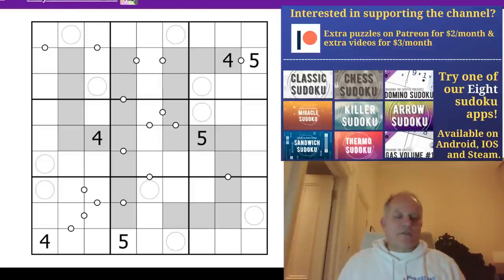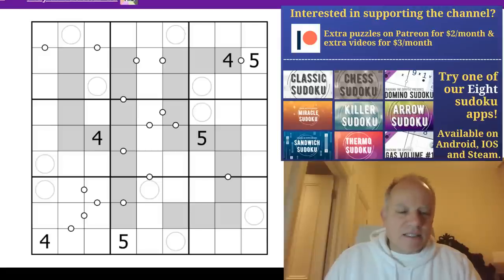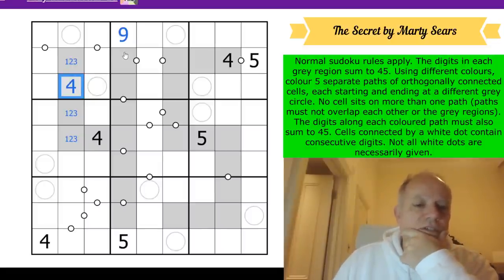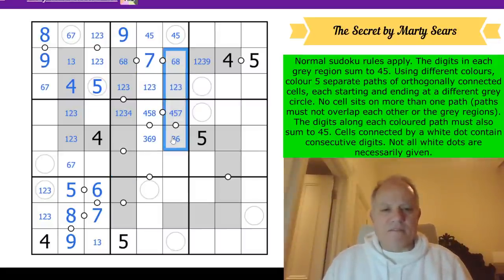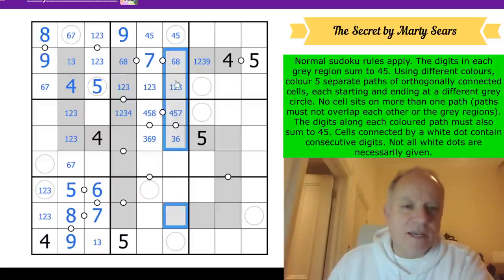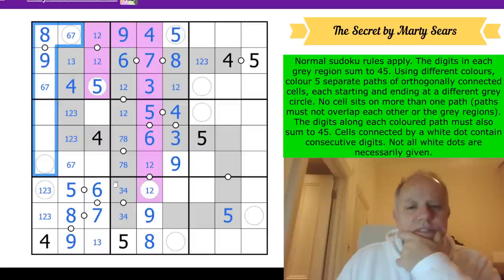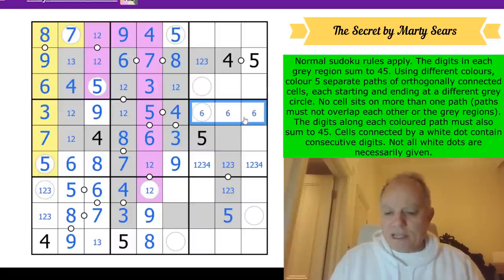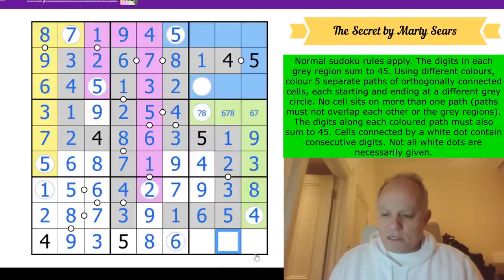The Secret - Exposed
Normal sudoku rules apply. The digits in each grey region sum to 45. Using different colours, colour 5 separate paths of orthogonally connected cells, each starting and ending at a different grey circle. No cell sits on more than one path (paths must not overlap each other or the grey regions). The digits along each coloured path must also sum to 45. Cells connected by a white dot contain consecutive digits. Not all white dots are necessarily given.

***NEW GAS pack***
Now available: our GAS pack with brand new Genuinely Approachable Sudoku puzzles by clover!, Philip Newman, and Sam Cappleman-Lynes, an in-app purchase from the Cracking the Cryptic app. In that app you also get a free pack of puzzles by Prasanna Seshadri (one puzzle of each variant of our existing apps), a FREE celebratory pack of 23 puzzles in celebration of our reaching 500k subscribers, and can purchase DOMINO SUDOKU, a pack of 100 handmade puzzles (40 on launch, 5 added each month for a year) by some of the best constructors in the world.

Also: seven videos of Simon and Mark solving the 500k pack puzzles in live streams recently. See the playlist to get to them.

* Most recently, Simon & Mark *collaborate* to solve Vignettes by zetamath.

▶ OUR APPS ◀
or search for Cracking the Cryptic and the app name on your favourite app provider: Classic, Killer, Chess, Miracle, Thermo, Arrow, Sandwich, Domino and GAS (brand new!)◀

▶Credits◀
Logo: Melvyn Mainini